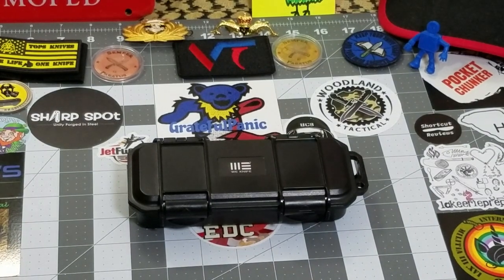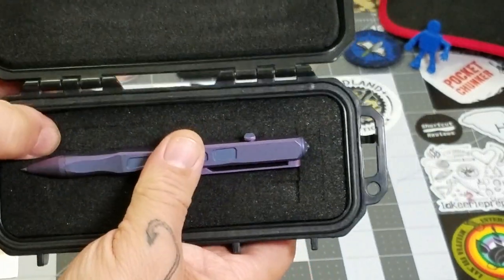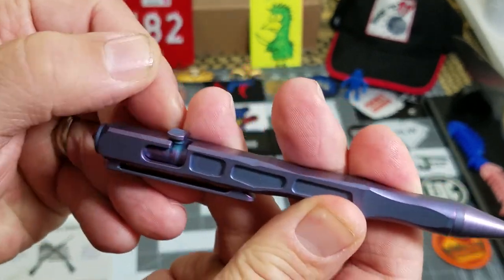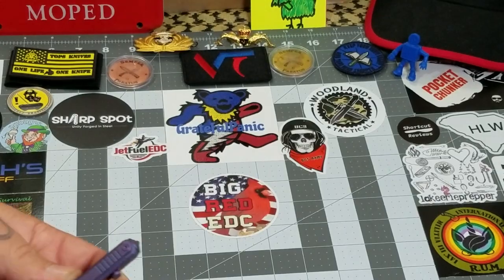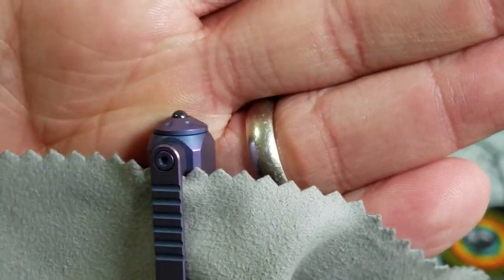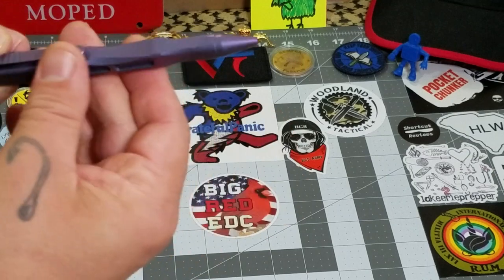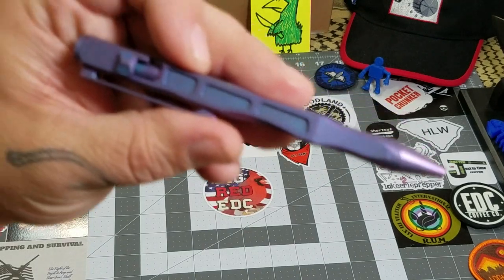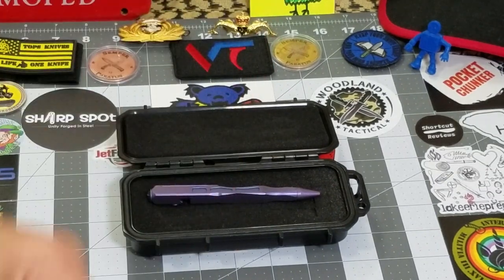WE Knife TP-03A Bolt-Action EDC Pen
Thank you to WE for providing the TP-03 to the pass around group for review!